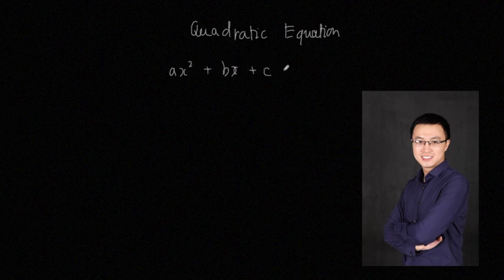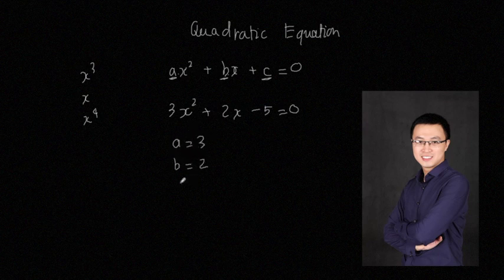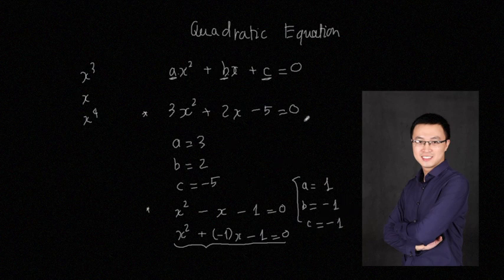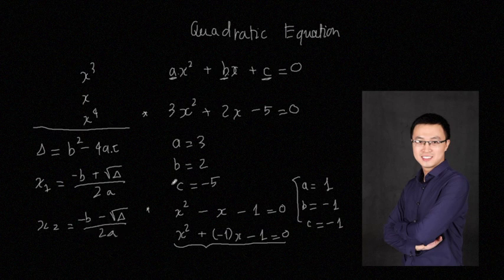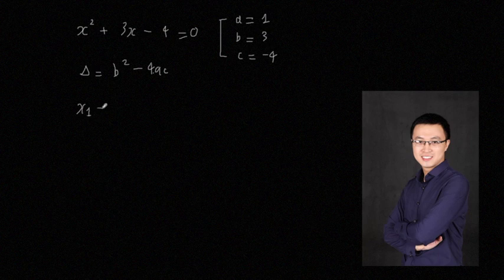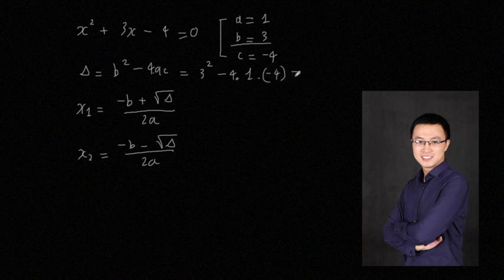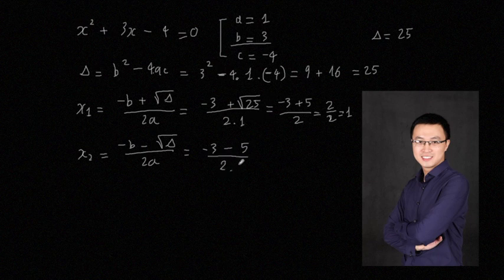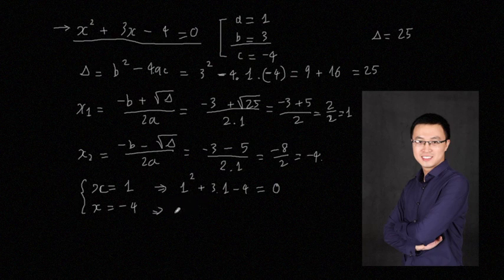QUADRATIC FORMULA - HOW TO SOLVE QUADRATIC EQUATION BY FORMULA